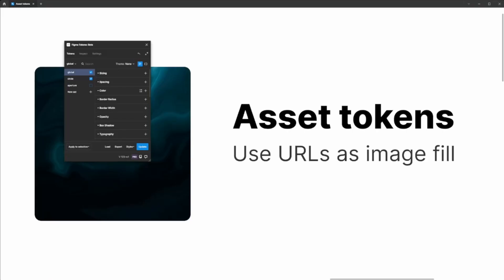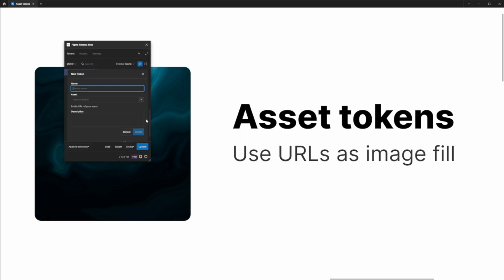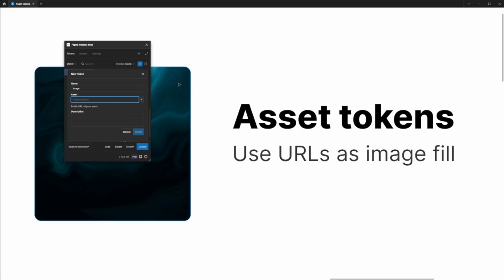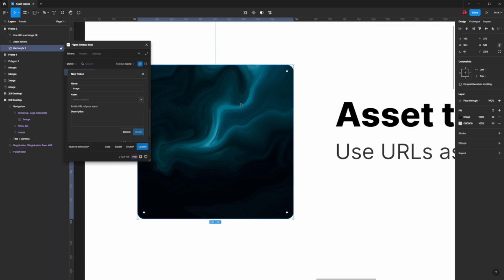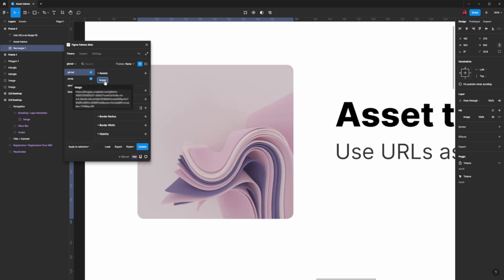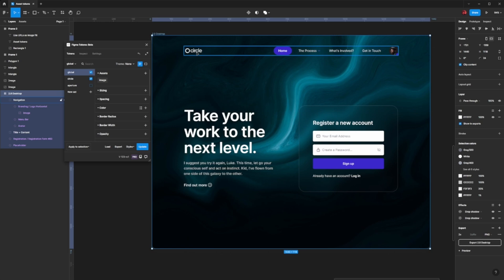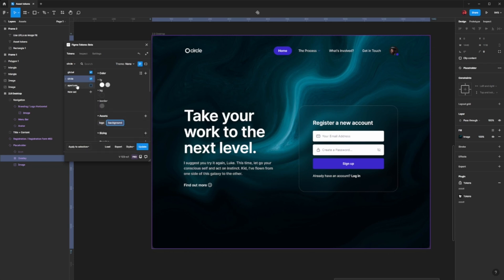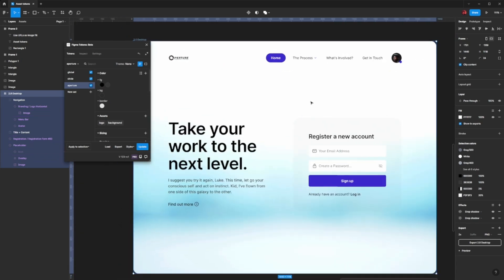Creating an Asset Token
Token Bytes: Creating Asset tokens

The Token Bytes series provides users with step-by-step instructions on how to create various types of tokens in Tokens Studio for Figma.

In this video we will show you how to create an asset token.